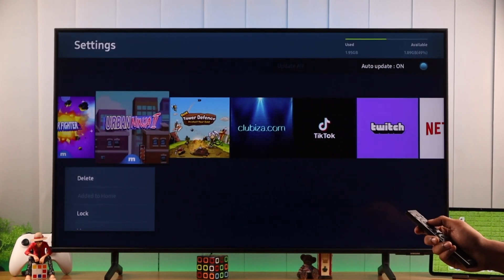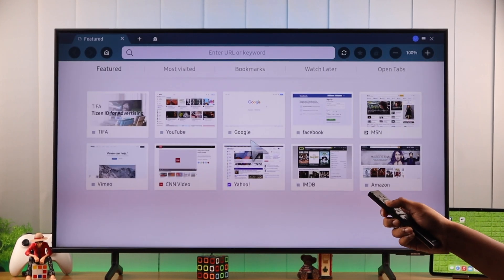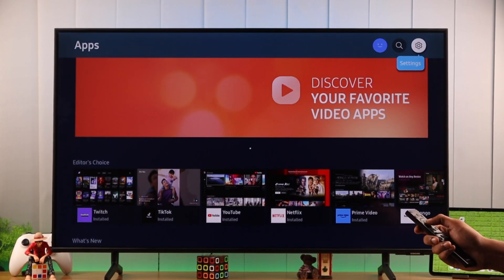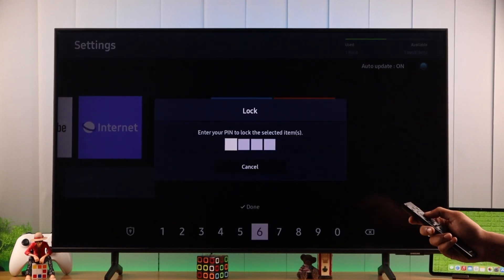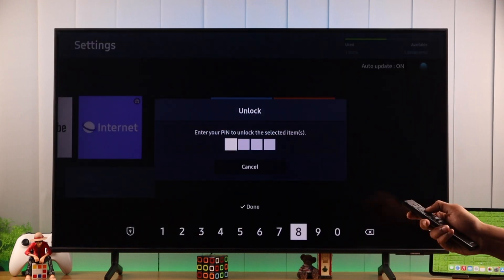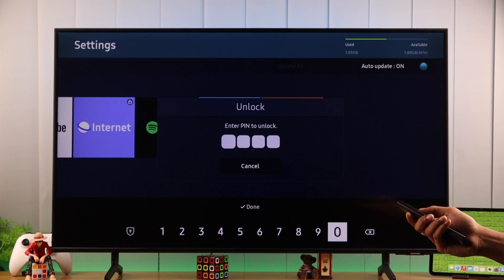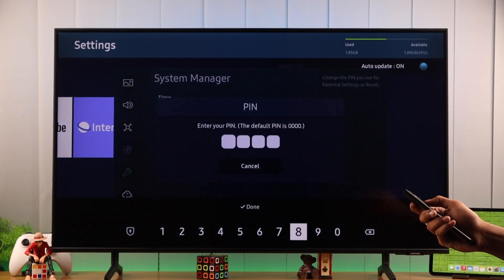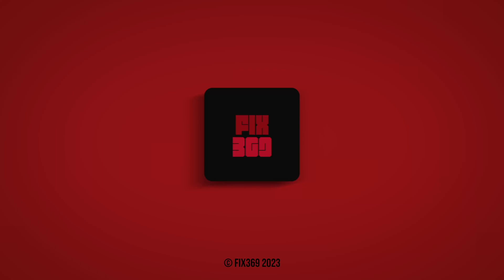Samsung Smart TV: How To Lock and Unlock Any Apps 4k TV!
Don’t know how to lock Samsung Crystal UHD 4K TV (TizenOS ) apps like YouTube, Netflix, Amazon Prime, Spotify, Internet browser, and more with a PIN/Passcode for privacy reasons or parental control? Looking for a way to Unlock locked apps on Samsung Smart TV?

In this video, we will show you the simple step-by-step process to Lock and Unlock Apps on Samsung Smart TV. We will also show you how to Change the Security PIN for better security as well.

0:00 Why Lock apps on Samsung TV?
0:18 Lock Apps on Samsung Smart TV
0:45 Unlock Apps on Samsung Smart TV
1:04 Change Security PIN